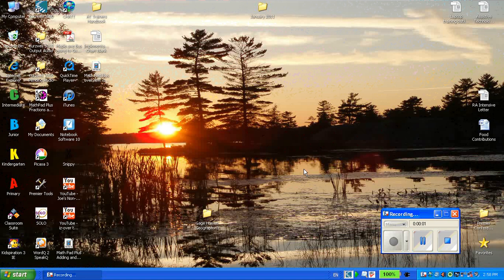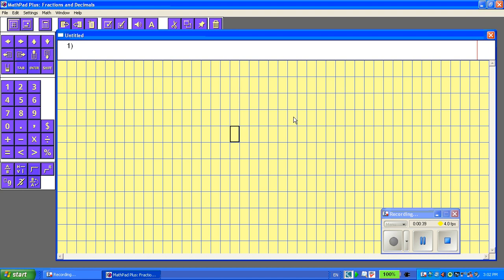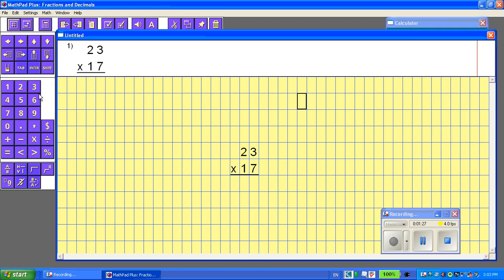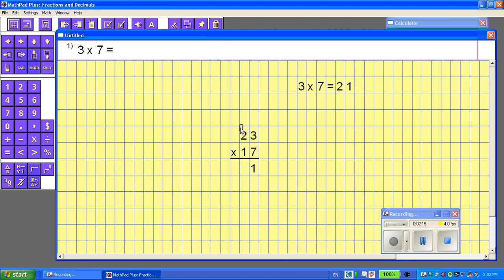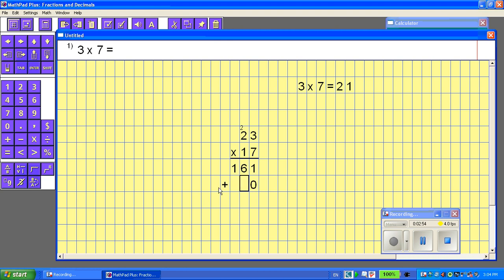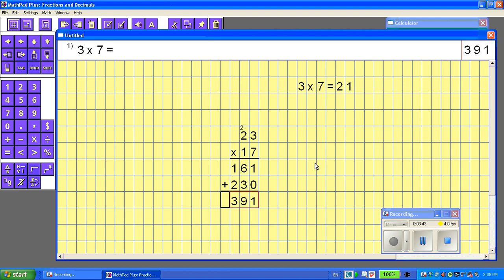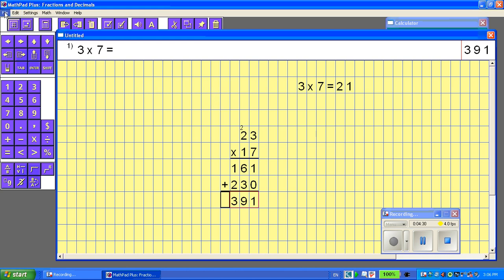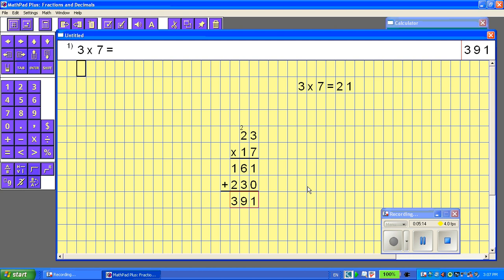Math Pad Plus How to Multiply Video.wmv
How to  Multiply using Math pad